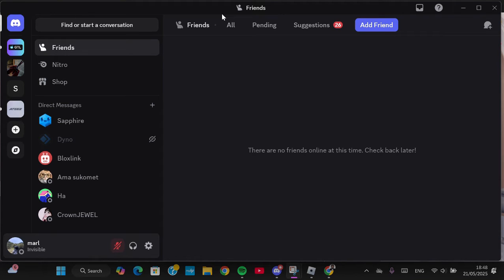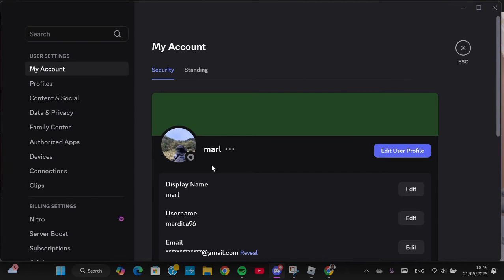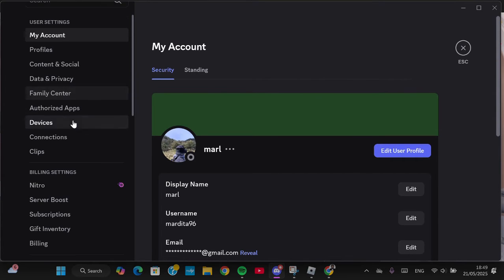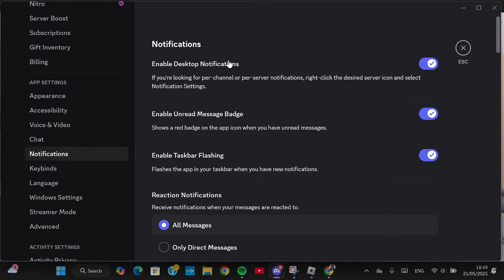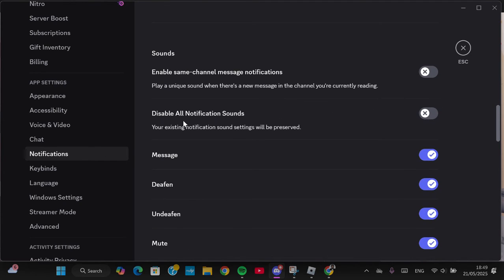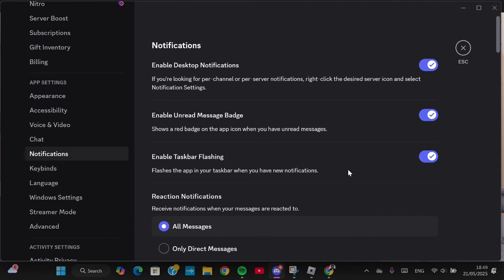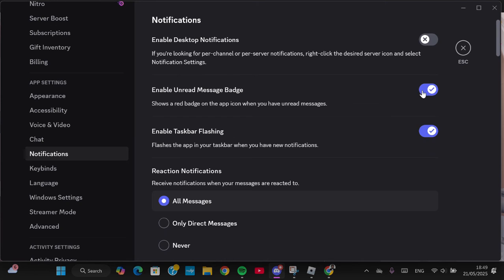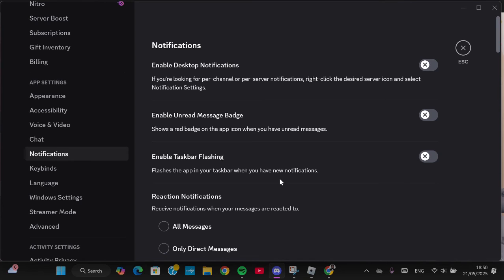Manage Your Discord PC Notification! How to Mute All Notification from Discord PC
Tired of constant pings while you're working or gaming? In this quick tutorial, I’ll show you how to mute all notifications from Discord on PC — whether it's from servers, DMs, or the entire app! 🔇✨